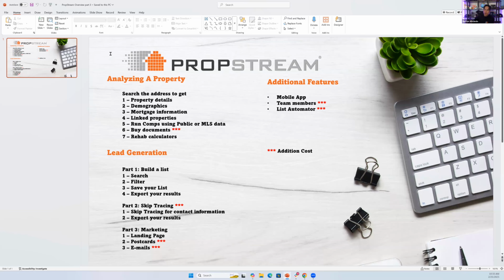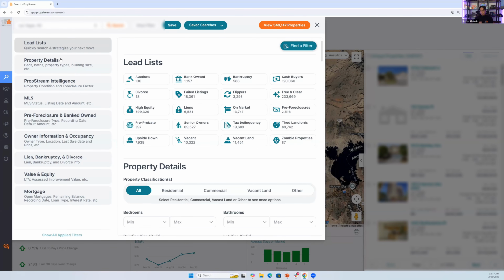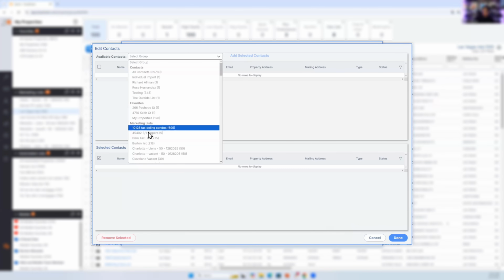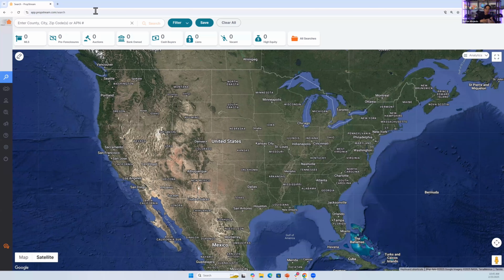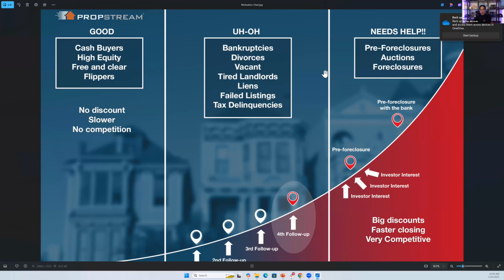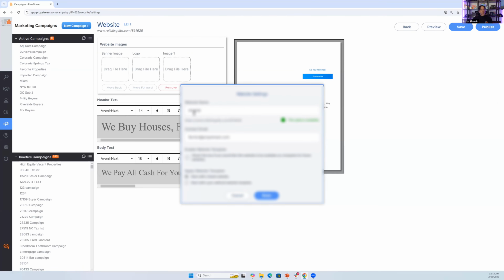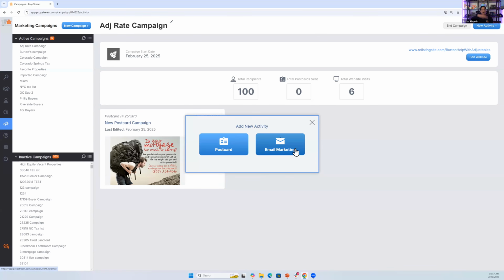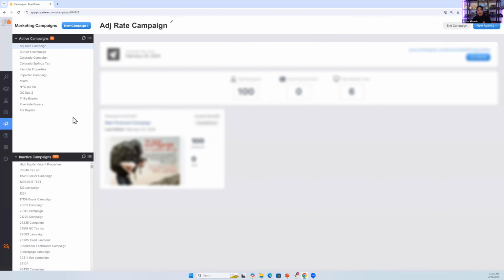Mastering Outbound Marketing: Find, Reach & Convert More Leads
🚀 Want to find more real estate leads and close more deals? Learn how PropStream helps agents, investors, and brokers generate and market to high-quality leads using data-driven targeting, skip tracing, and automated marketing campaigns.

In this video, Burton Alicando from PropStream joins Lab Coat Agents to break down how to use lead generation and marketing tools to find motivated sellers, off-market deals, and high-equity properties. Discover how to build targeted lists, automate outreach, and increase conversions with direct mail, email marketing, and skip tracing.

🔎 What You’ll Learn in This Video:
* How to use PropStream to find motivated sellers and real estate leads
* How to set up automated email and direct mail marketing campaigns
* Why PropStream is the best tool for real estate investors, agents, and wholesalers
* How to build a targeted lead list based on equity, ownership time, mortgage type, and distress level
* How to use data-driven marketing to find sellers before they go into foreclosure
* How to create custom landing pages to capture real estate leads